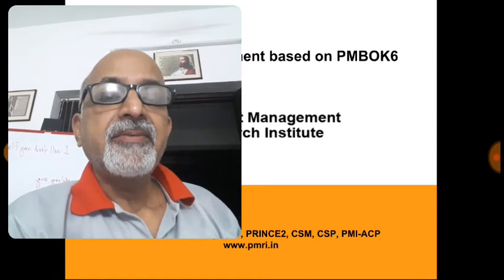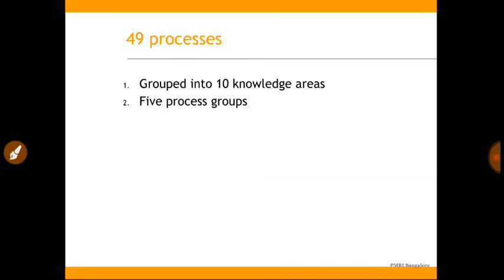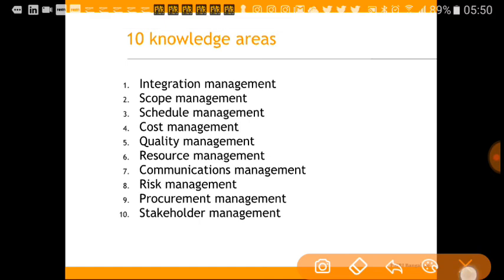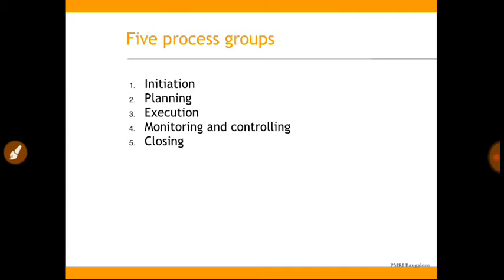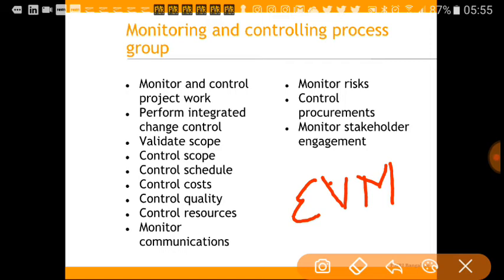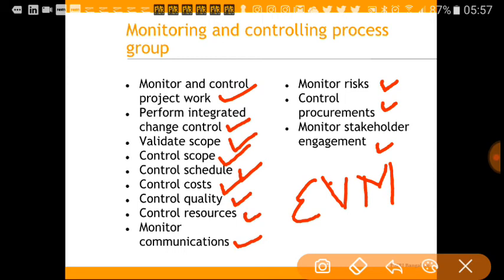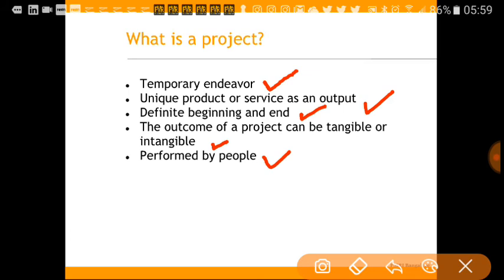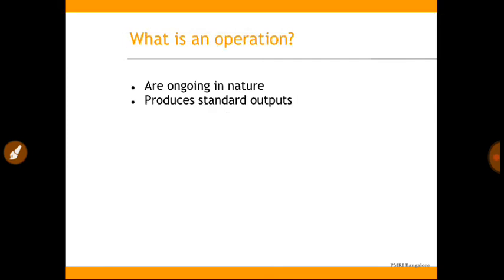PMdistilled pmp prep using pmbok version 6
The first of the series of video lessons covering the project management body of knowledge PMBOK Version6. This video explains the structure of PMBOK.